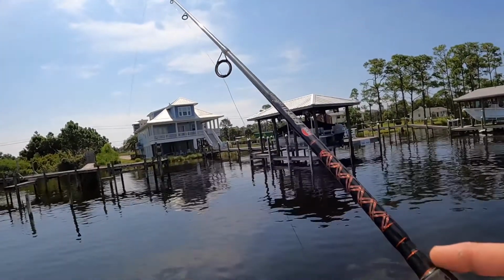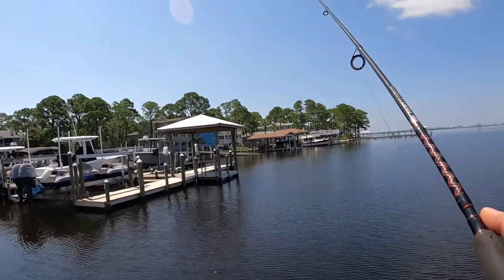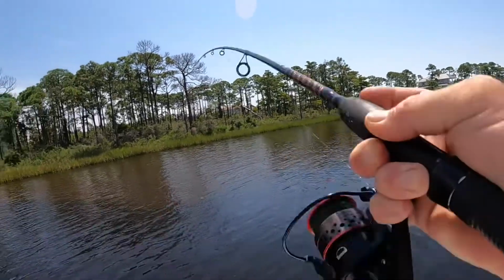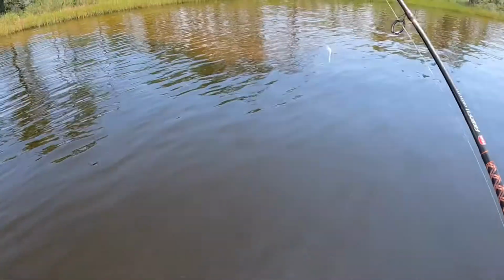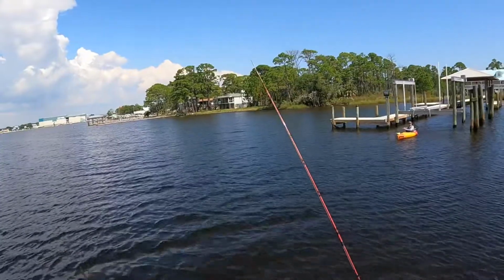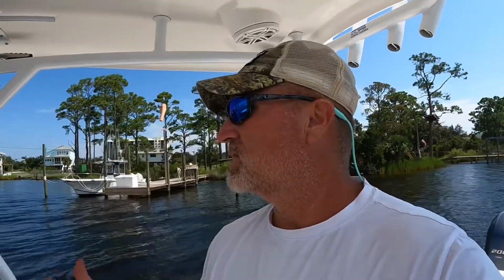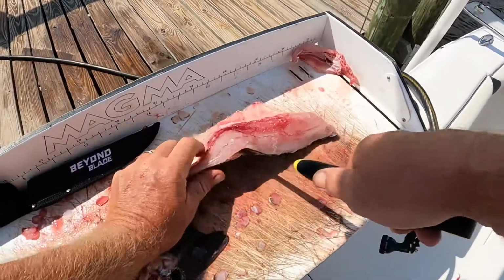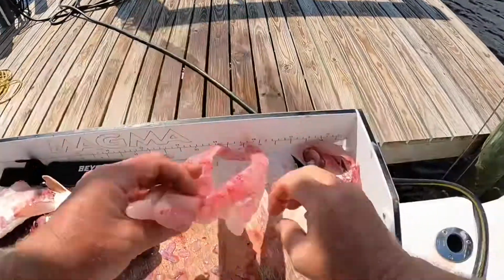Fishing inshore September (@twistedpalmscharters )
Took a nice relaxing trip out for some inshore exploring and landed a nice Red Fish.

Join us on our adventures as we show the peaceful beauty of Perdido Key Florida.

Twistedpalmssaltyadventures.com